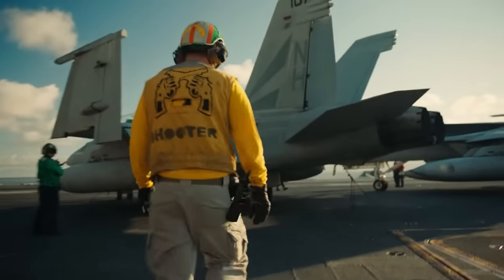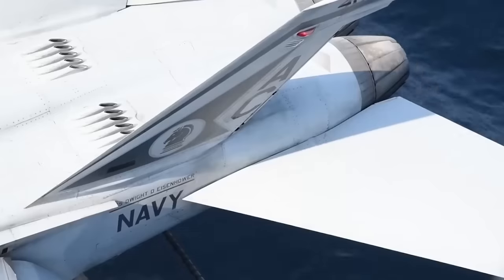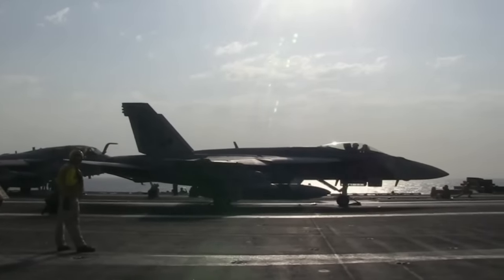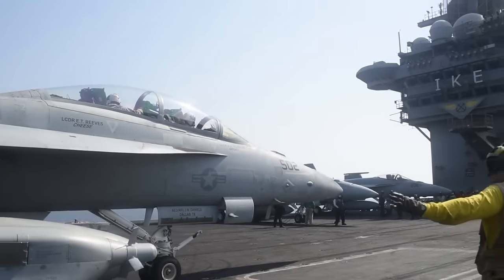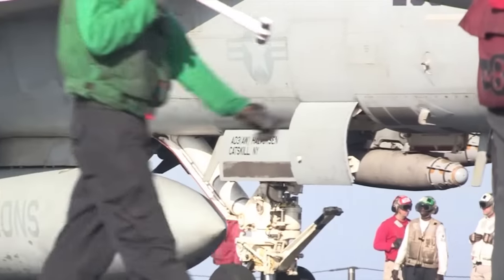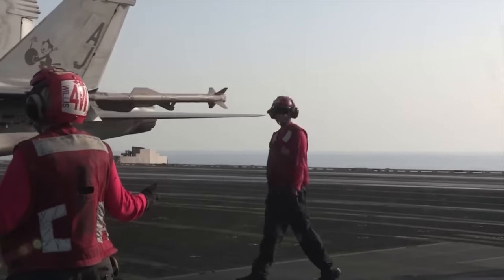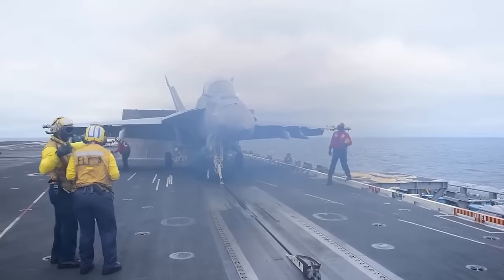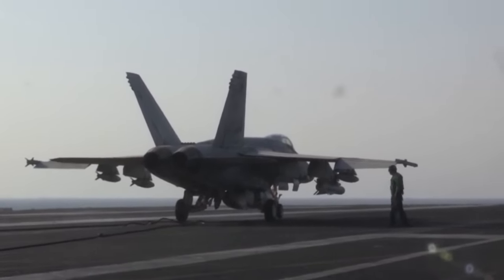Reasons Why Navy Sailors Kneel Right Next to A Plane Taking Off on An Aircraft Carrier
Before a plane takes off on an aircraft carrier, a sailor kneels right next to the plane. When you step foot on the flight deck of a Navy aircraft carrier, you will observe that the crew members are dressed in various outfits and make various hand signals and gestures. One of these gestures is kneeling next to an aircraft about to take off. Not only are aircraft carriers spectacular in terms of their size, but they also function like well-oiled machinery. Aircraft Carrier Take Off.
The flight deck of an aircraft carrier is one of the most hazardous workplaces in the world. Sailors are exposed to a continually high noise level and as many as sixty planes and two hundred people are crammed into a little more than four acres of reinforced steel armor plate.
On the flight deck, workers move in many directions, which may look chaotic to an observer unfamiliar with the procedure. However, the flight deck of a United States Navy carrier is one of the most well-organized man-made vehicles on earth. It functions similarly to an orchestra, with each section responsible for executing a specific movement within the larger symphony of carrier operations. Because of all the noise generated by the aircraft carrier, the only way for the sailors to communicate with one another and carry out their respective duties is by using various gestures and signs. These sailors utilize a variety of gestures and signals to communicate with one another. One of the many gestures and signs that sailors on aircraft carriers use to execute their operations is kneeling.
It is common to observe sailors kneeling near an aircraft getting ready to take off from the ground. If the person kneeling near an aircraft is wearing a yellow shirt, then the person is the Shooter, who is giving the cat crew the signal to shoot the cat.